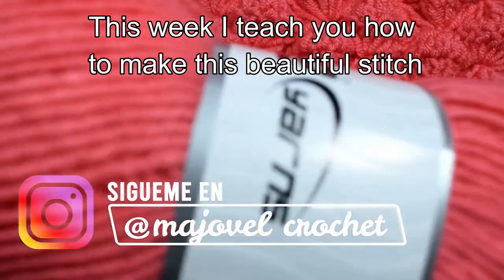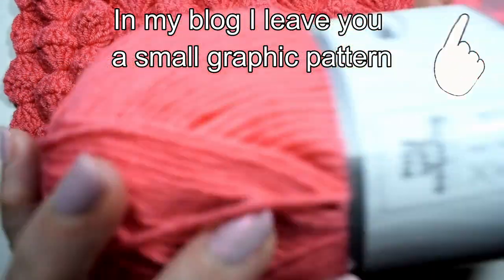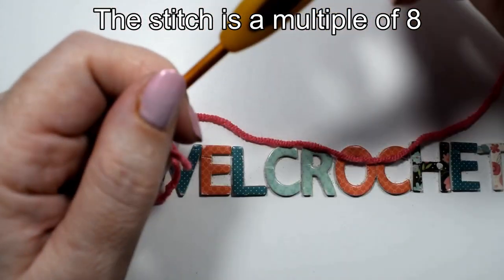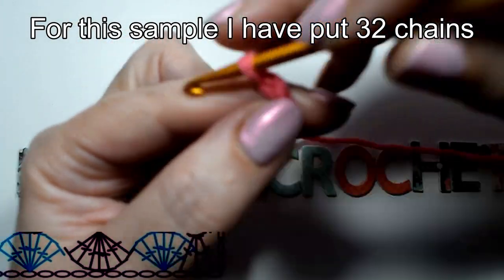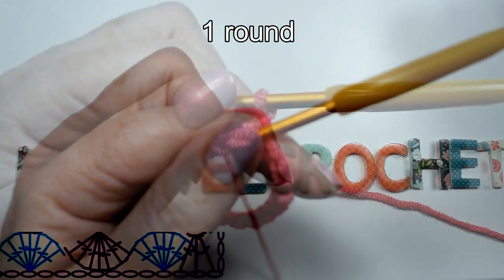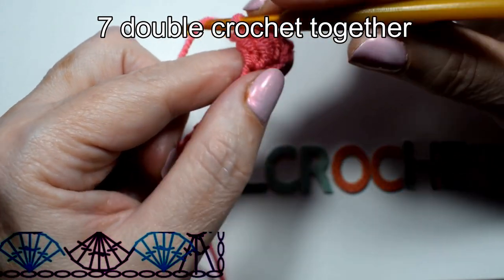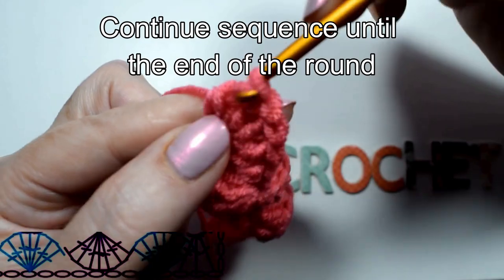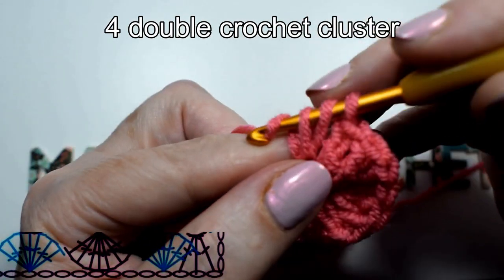Crochet Bon-Bon stitch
Hello crochet friends I am Majovel welcome to my Canal ! Happy day to everyone! On Monday of last week I brought you a bolero that you like, I am very grateful, if you have not seen it I leave the link by clicking . This week I bring you a stitch for today that is very simple, very easy to do, but really striking. You know that I love embossed stitches, I think they are very fun and can give a lot of play for all our work, especially for the work of the smallest of the house. I hope you like it, any idea you can think of with this stitch you can leave in comments.